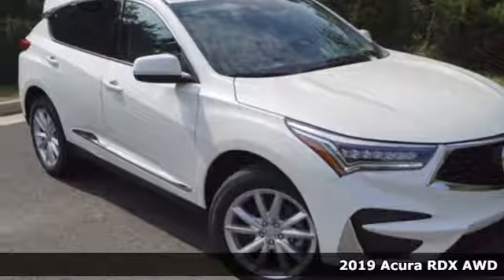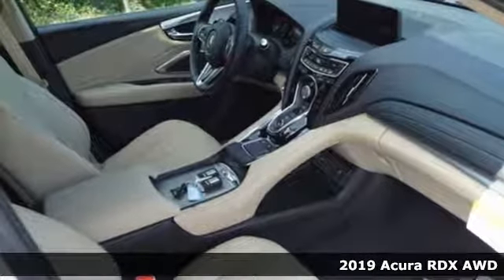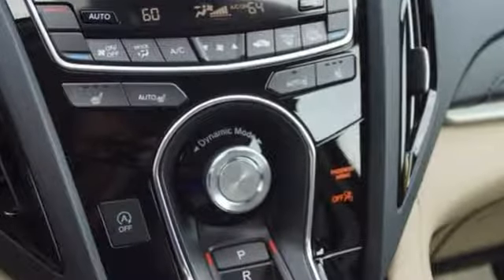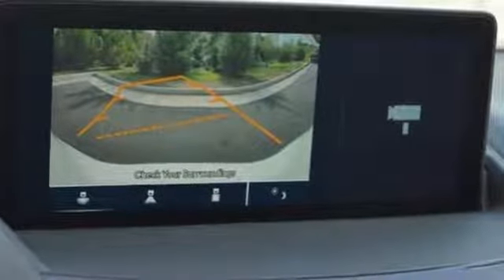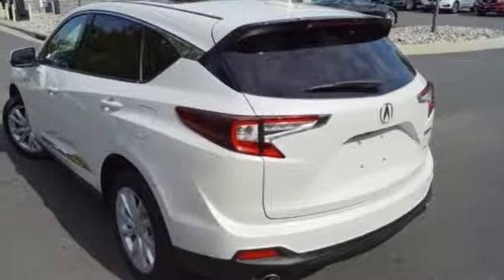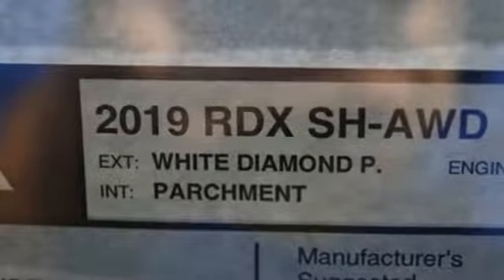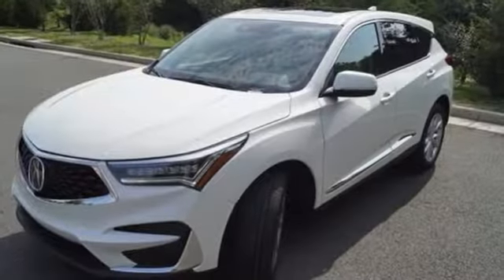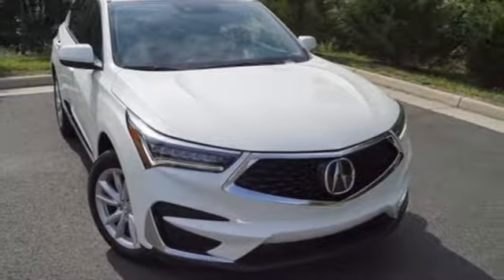New 2019 Acura RDX Arlington VA Acura Washington-DC, DC KL012630 - SOLD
Year: 2019
Make: Acura
Model: RDX
Trim: Base
Engine: 2.0L 16V DOHC
Transmission: 10-Speed Automatic
Color: White
Interior: Parchment
Stock #: KL012630
VIN: 5J8TC2H31KL012630
White Diamond Pearl with leatherette trimmed parchment sport seats, heated front seats, 2.0T power, SH-AWD, panoramic power moon roof, satellite radio, and much more. brRecent Arrival! 27/21 Highway/City MPG**brbrbrAll prices exclude taxes, title, license, and dealer processing fee of $699.00. Published price subject to change without notice to correct errors or omissions or in the event of inventory fluctuations. All features not on all vehicles. Vehicles shown are for illustration purposes only. MPG is based on 2016 EPA mileage ratings. Use for comparison purposes only. Your actual mileage will vary, depending on how you drive and maintain your vehicle, driving conditions, battery pack age/condition (hybrid only), and other factors. MPG is based on 2017 EPA mileage ratings. Use for comparison purposes only. Your mileage will vary depending on driving conditions, how you drive and maintain your vehicle, battery-pack age/condition (hybrid only), and other factors.

Address:
13911 Lee Jackson Highway